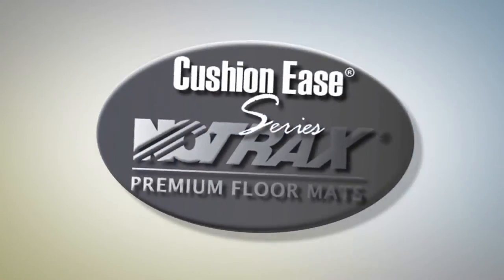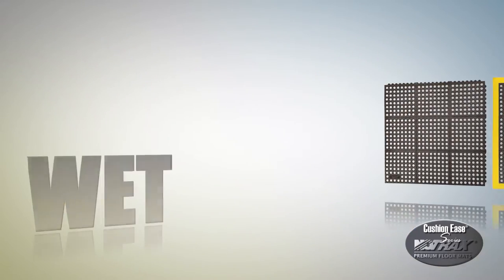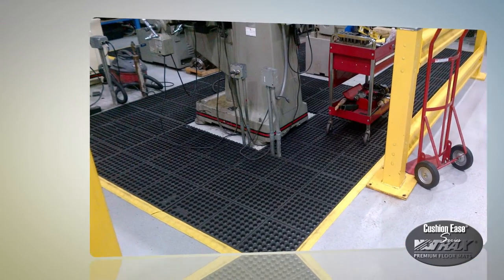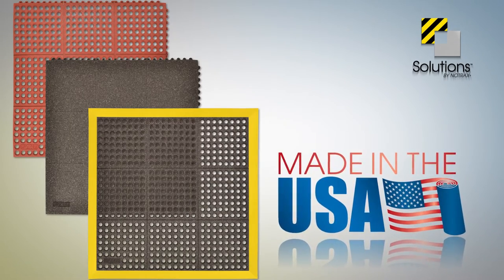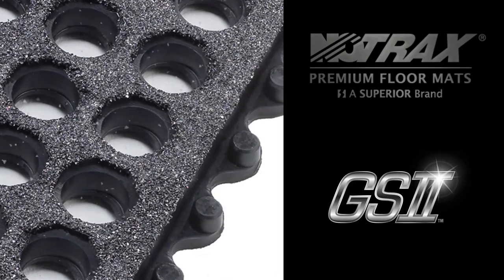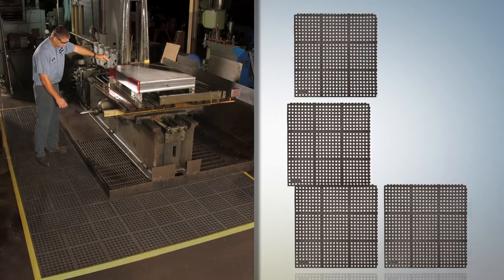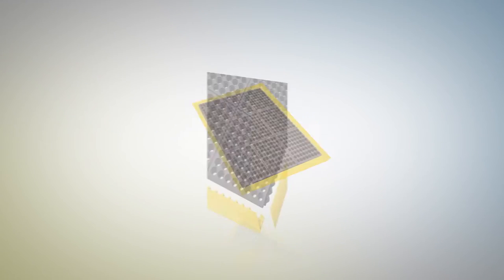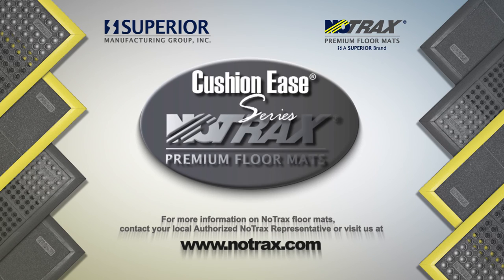Cushion-Ease Series: NoTrax® Product Video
The NoTrax® Cushion-Ease series video introduces the Cushion-Ease product line offering solutions for a variety of environments.